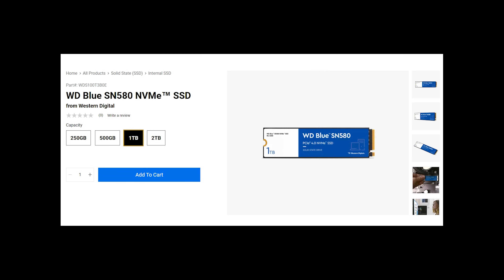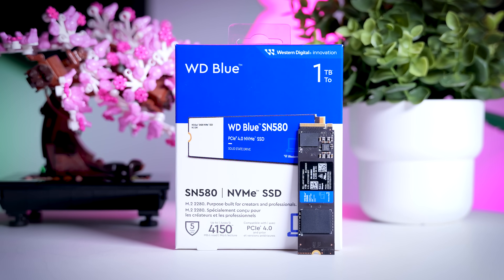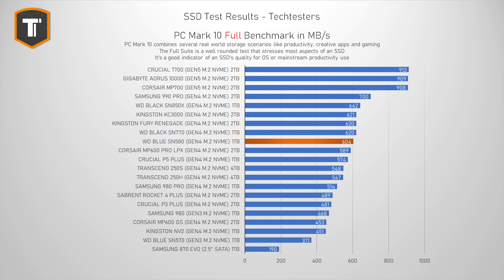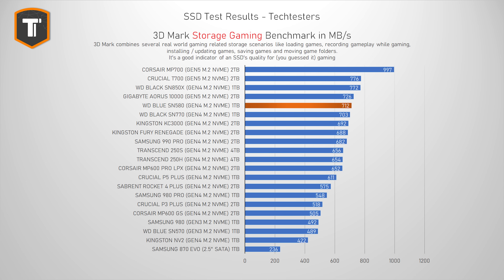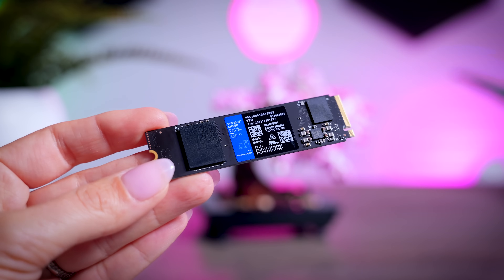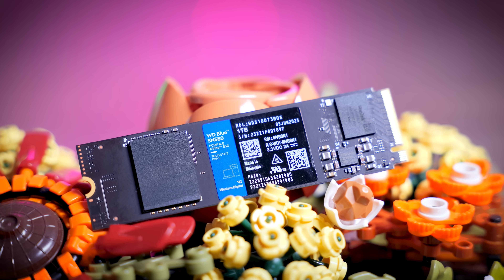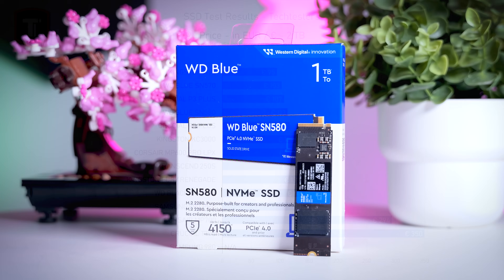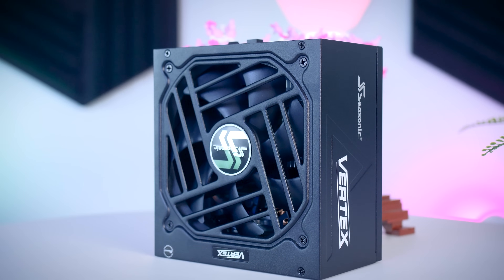No DRAM? No Problem! - WD Blue SN580 Review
Crucial P3 Plus
Crucial P5 Plus
Crucial T700
Corsair MP700
Corsair MP600 PRO LPX
Gigabyte Aorus 10000
Kingston NV2

Timestamps:
0:00​ - Introduction
0:30 - WD Blue SN570 Overview & Specs
2:29 - Performance in Light Use
3:34​ - Performance in Heavier Use (OS Drive, Video Editors, etc)
4:25 - Performance in Extreme Use (Consistency Test)
5:05 - Gaming Performance
5:50 - Techtesters SSD Gaming Performance Ranking
6:10- Sequential Performance
7:05 - Playstation 5 Use
7:20 - Lower End System Test
8:15 - Thermal Performance
9:20 - Pricing
10:30 - Final Thoughts